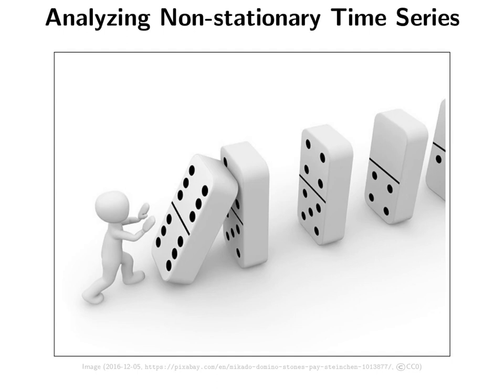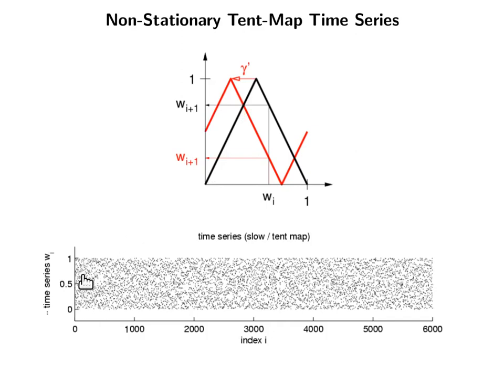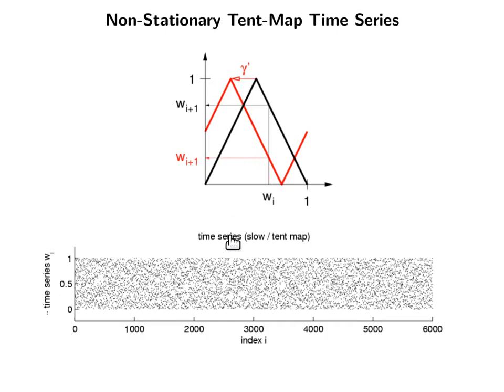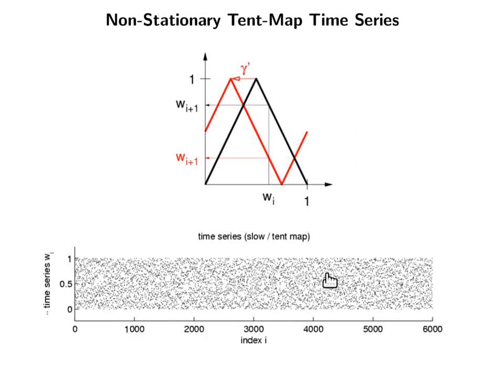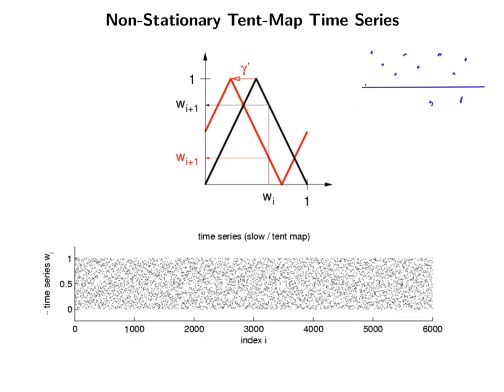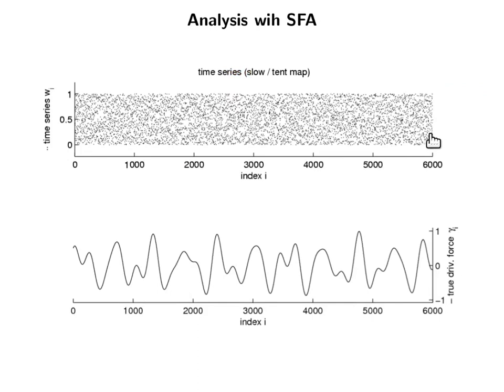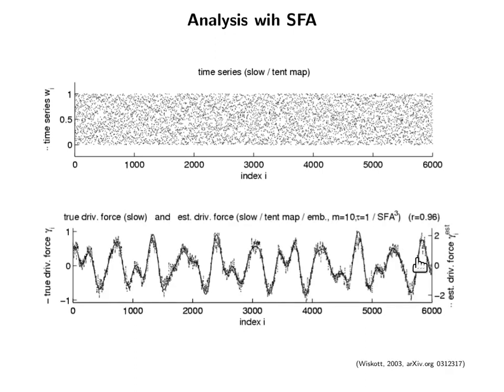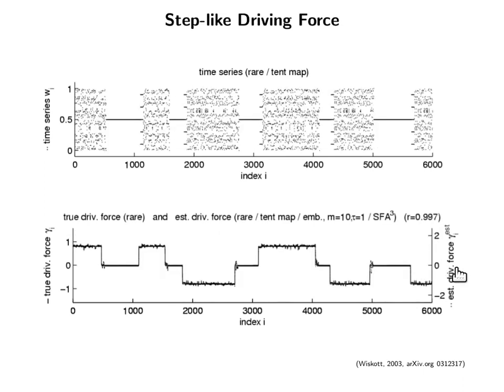Slow Feature Analysis - Applications - Sec. 2.1 (7 min)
LECTURE VIDEO 2 of the

Lecture Videos on Slow Feature Analysis - Applications

Slow Feature Analysis (SFA) is an algorithm to extract the most slow varying components
from a multi-dimensional time signal.  This can be useful to extract relevant information
and become invariant to irrelevant information, because the former often varies on a
slower time scale than the latter.

LECTURE [64 min]
VIDEO 1 (41 min, on my web page only, see below)
1 Slow feature analysis (SFA) (→ slides)
VIDEO 2 (10 min, on YouTube)
2 Applications of SFA in machine learning
2.1 Extracting driving forces (→ slides)
VIDEO 3 (16 min, for my students only)
2.2 Nonlinear blind source separation (→ slides)